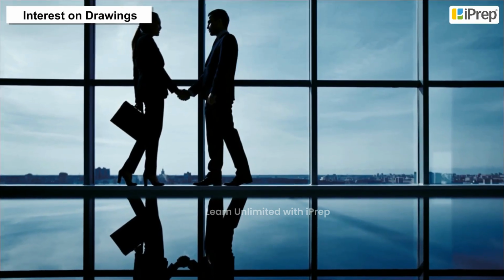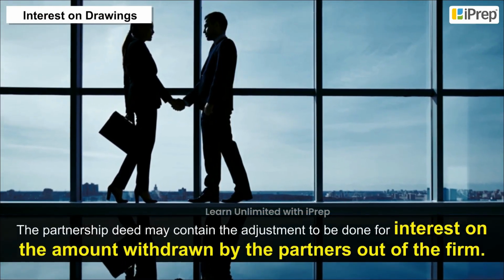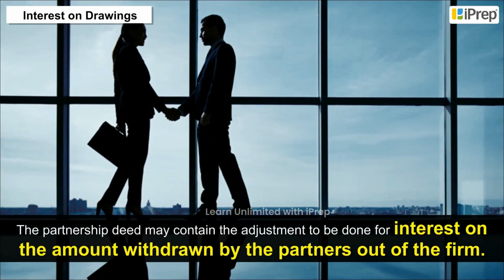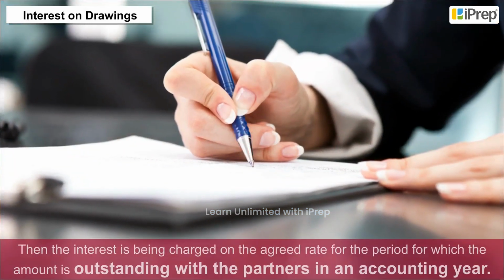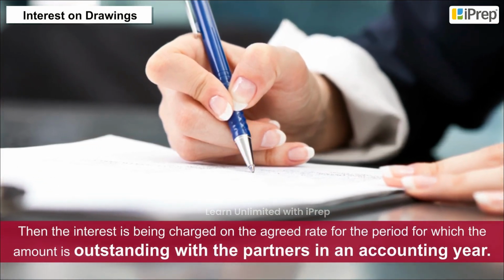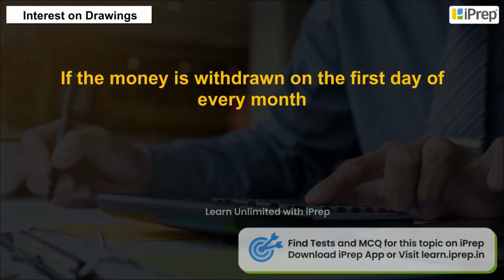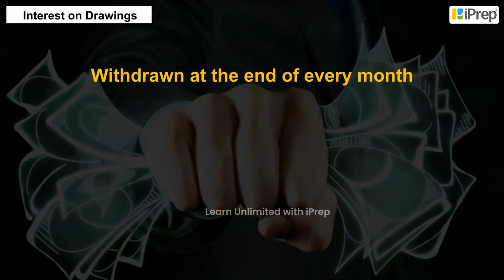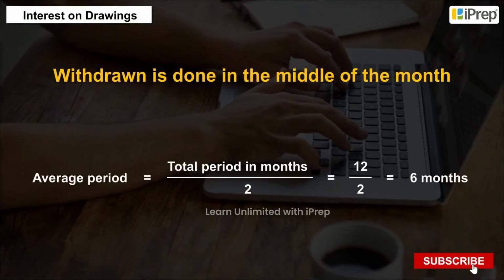Interest on Drawings | Accounting for Partnership | Accountancy | Class 12 | iPrep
"In this video, we explain the concept of ""Interest on Drawings"" from Class 12 Accountancy Chapter 2 – Accounting for Partnership. You'll learn how to calculate interest on drawings, which is an essential part of partnership accounting. We provide clear examples and step-by-step solutions to help you understand how partners' drawings are treated and how to determine the interest they owe. This video is tailored to address common interest on drawings class 12 questions and provide a thorough understanding of interest on drawings class 12 notes, making it perfect for exam preparation and building a strong foundation in partnership accounting.

This video is part of our ongoing series on accounting for partnership class 12. We will continue to upload more videos covering other topics from Chapter 2 – Accounting for Partnership, including interest on drawings class 12 pdf, and accounting for partnership firm class 12 questions. Whether you’re looking for answers to what is interest on capital and interest on drawings or want to master the calculation of interest on drawings class 12, this series will guide you through every key concept.

iPrep offers rich and comprehensive learning content for Nursery to 12th including:
- Chapter-Wise Assessments
- Syllabus Books
- Notes
- Simulations
- Co-curricular Courses
- Career Orientation